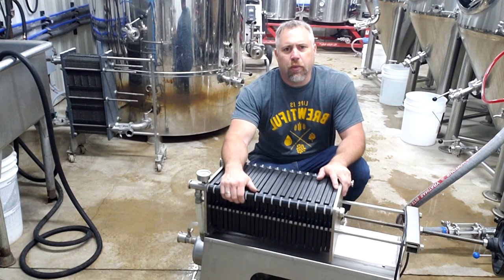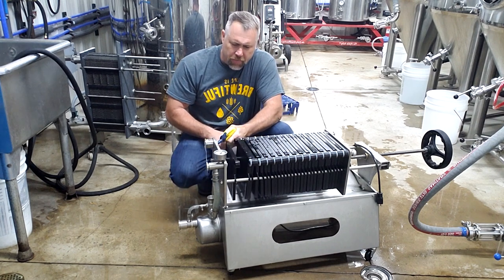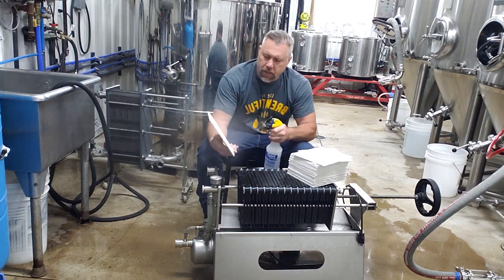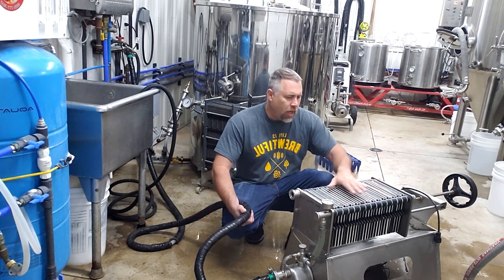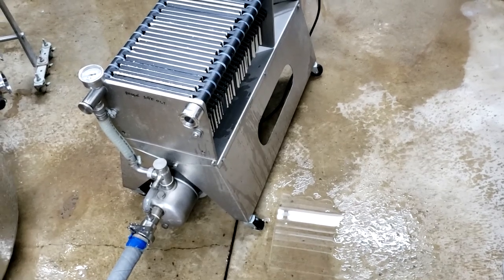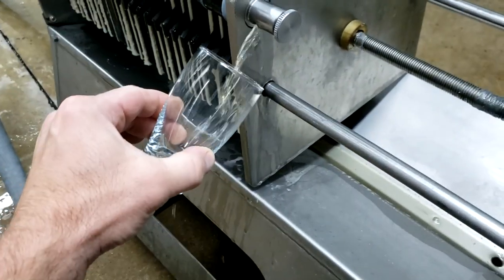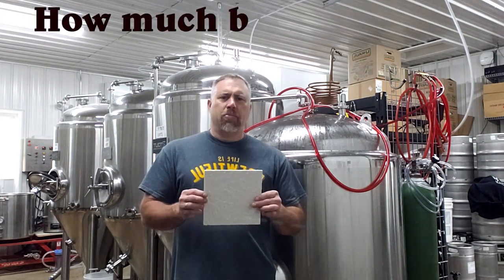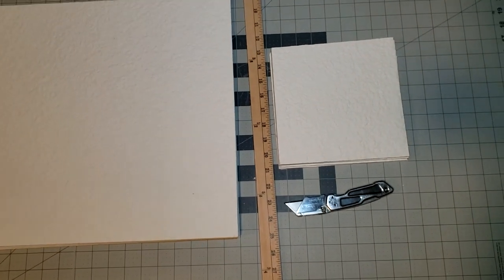How To Filter Beer with a 20x20 Plate and Frame Filter for Brewery Operations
How to filter beer using a GW KENT 20 X 20 Plate and Frame Filter for small commercial brewery. This explains everything including set up, operation & what type of filter media to use.

TIMESTAMPS
00:00 INTRO
00.59 Set up Part 1
01:27 Step 2, Sanitize
01:53 Loading Filter Media
03:30 Water Flush
05:27 CO2 Purge
06:42 Begin Transfer
07:37 Pull Sample and Decide when to divert beer into BT
08:02 Pushing beer with CO2 and using pump option
08:43 What type of filter media to use?
09:58 How much beer can you put through 1 pad? How many pads do you need to transfer a batch of beer?
10:37 Different media size options to purchase
11:05 Before and After Filtering comparison